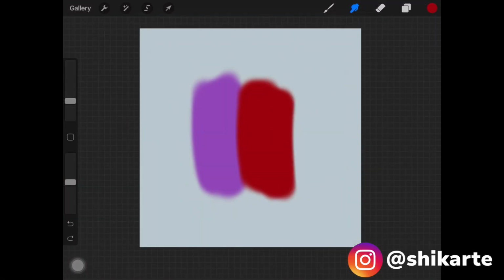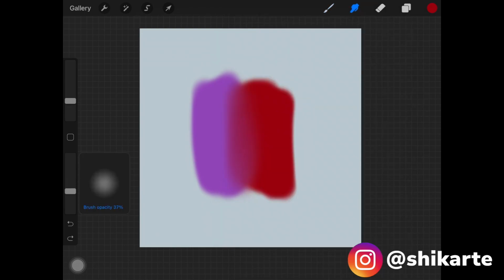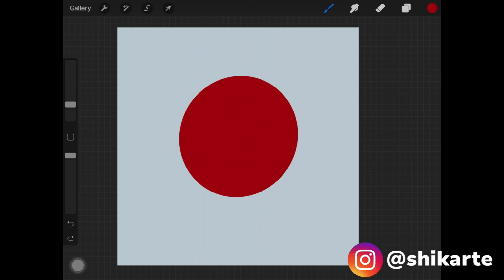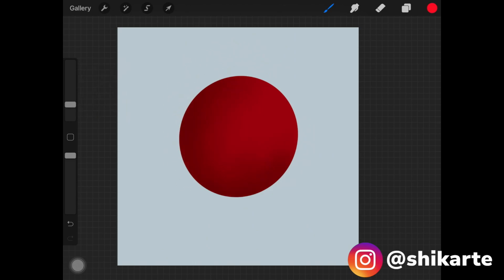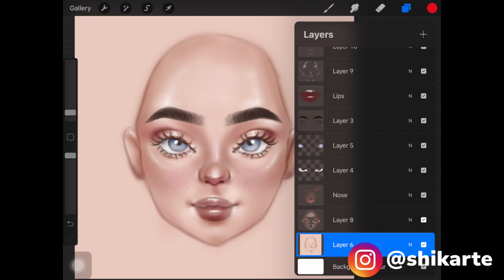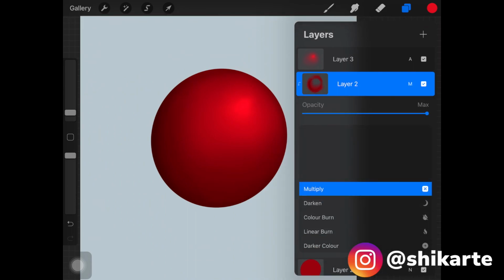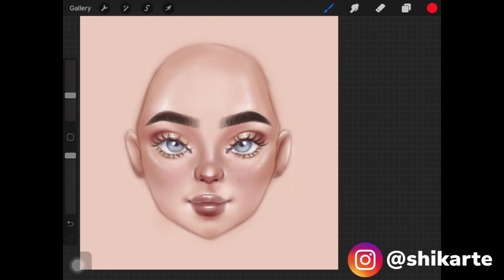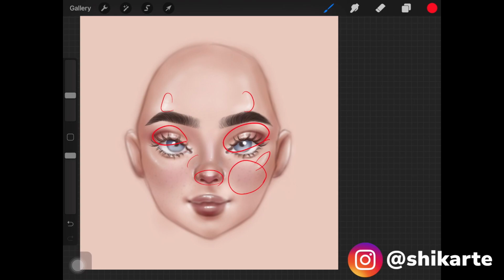5 Tips On Blending Digital Paintings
Hi guys,
In this video, I show you guys 5 tips on blending digital paintings. The tips in this video are applicable in all the softwares for digital art. I really hope you guys enjoyed this video.

KEEP CREATING :)